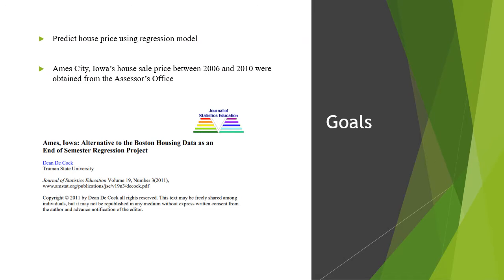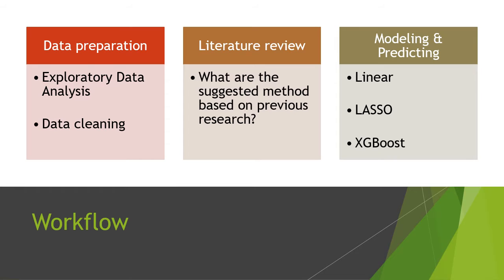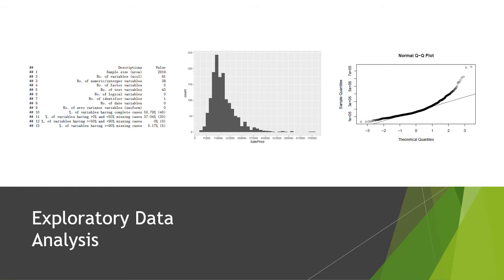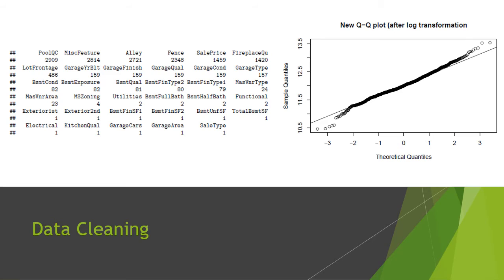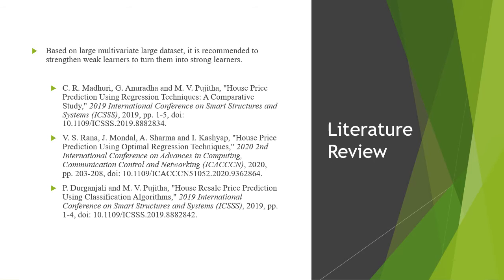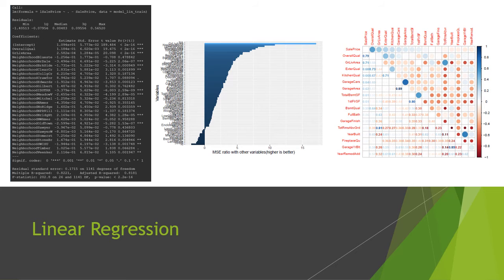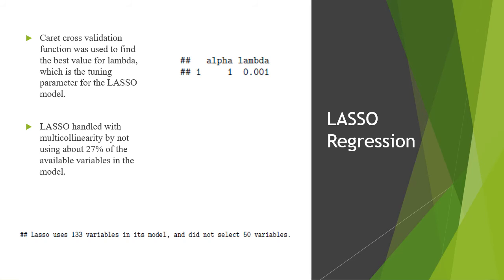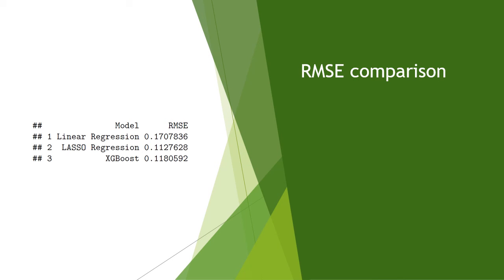House Price Prediction Using Regression Model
Missouri S&T, ENG MGT 6413, Final Project, Spring 2021
Vince Nguyen